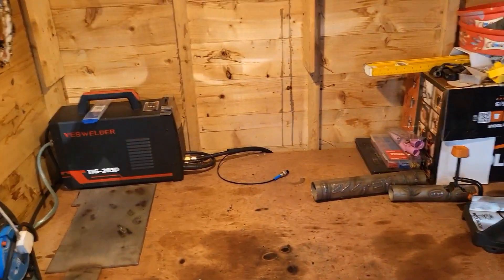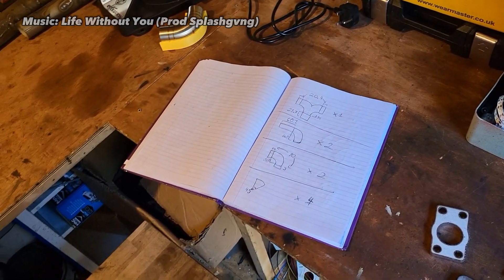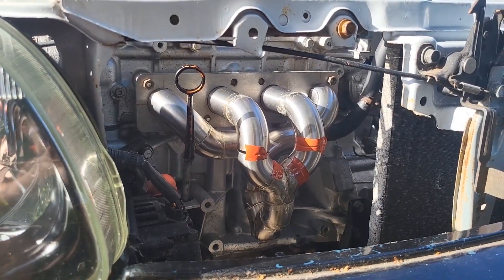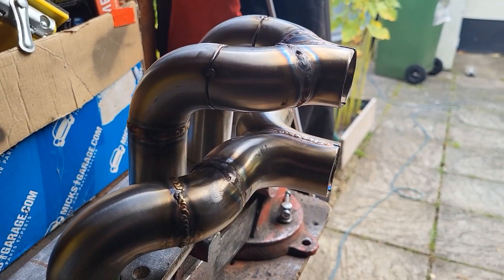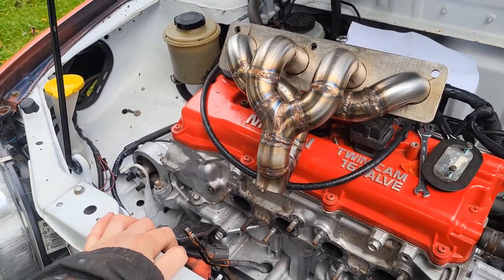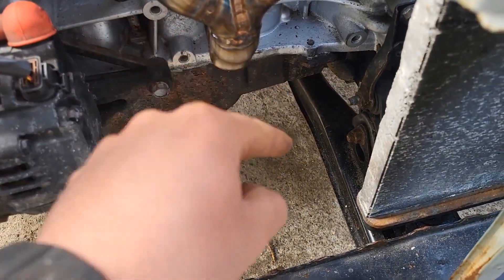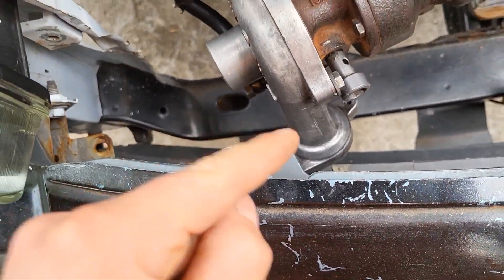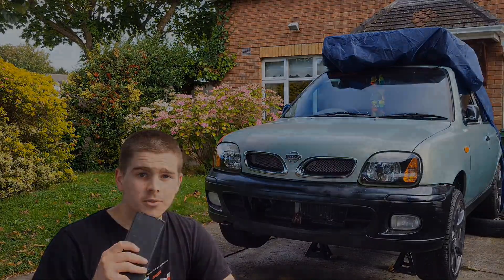Making a DIY Equal-Length Turbo Manifold - Turbo Micra Ep.1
Fabricating a DIY, Equal-Length Turbo Manifold for my K11 Nissan Micra.

Turbocharging this car is something which I've wanted to do for ages now, and making the turbo manifold was one of the first big steps towards that.

The turbo is off a 2014 1.4l Ford Fiesta diesel. The idea behind the setup was to have a small-ish turbo that would spool quickly and add power in the low end. Although this would mean not as much potential for power in the high end, I don't want to be redlining the car constantly.

I had spent weeks designing the manifold in CAD trying to get an equal-length design that would work. Most definitely too tricky of a design for my first manifold which I've made but anyway...

Obviously an equal-length manifold isn't needed, but you can't tell me it isn't cool. To sum it up, you could say I want to have a pretty unique setup.

Next up will be setting up the engine management with a Speeduino ECU, but that's for next episode...